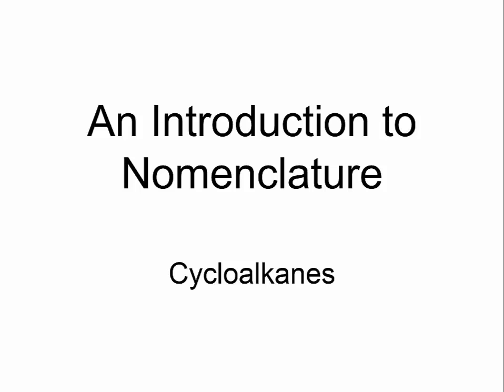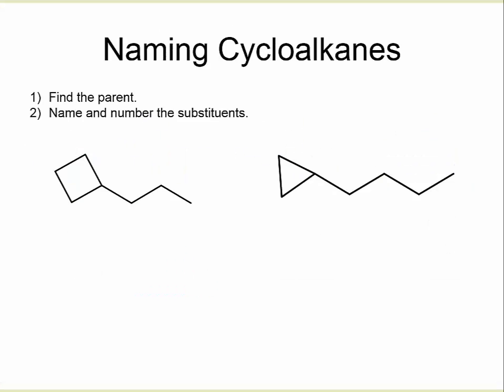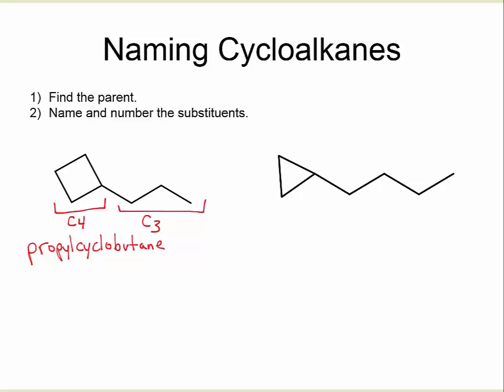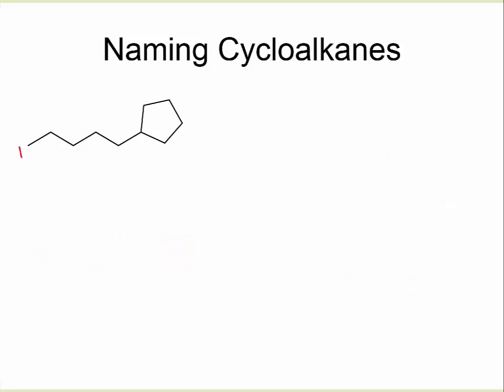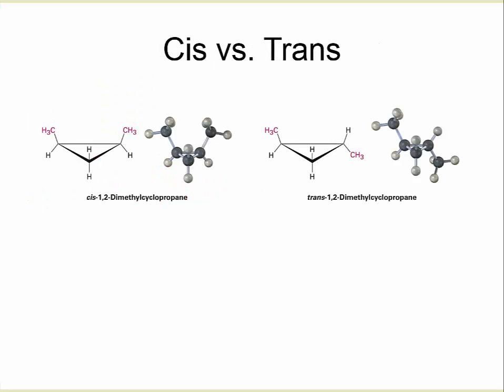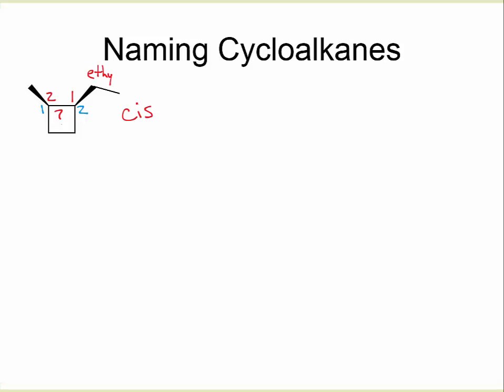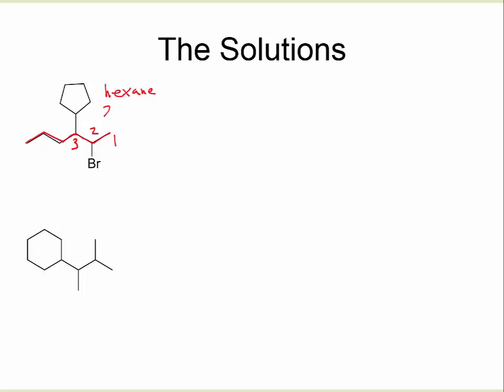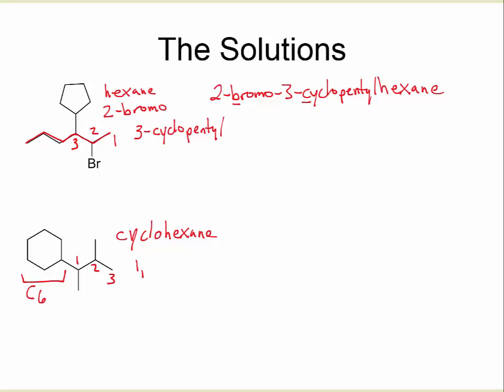Cycloalkane Nomenclature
A short video describing how to name cycloalkanes